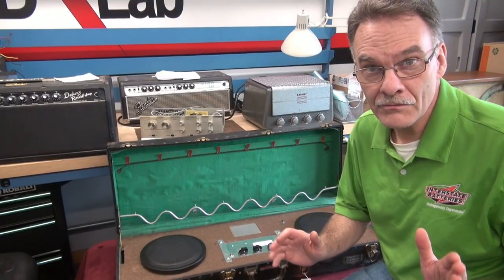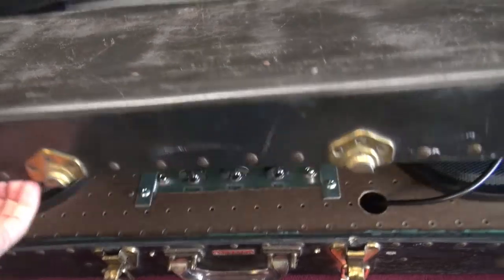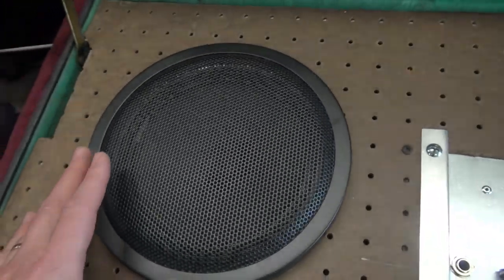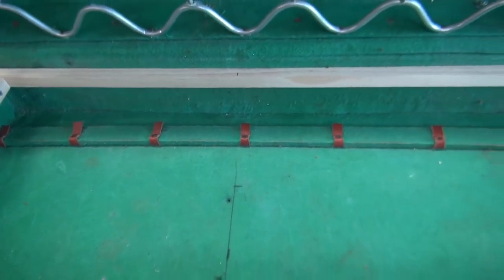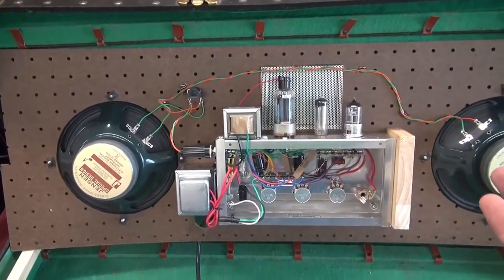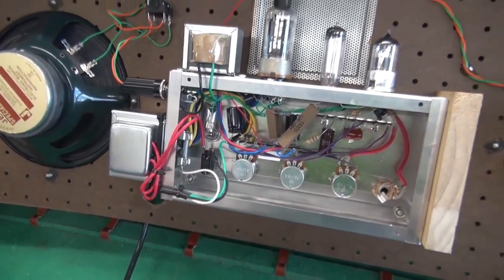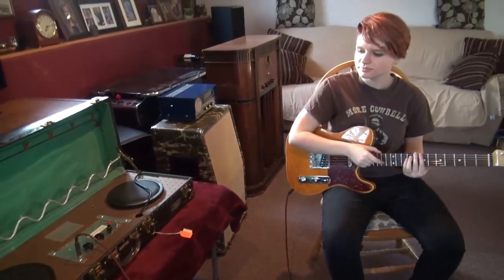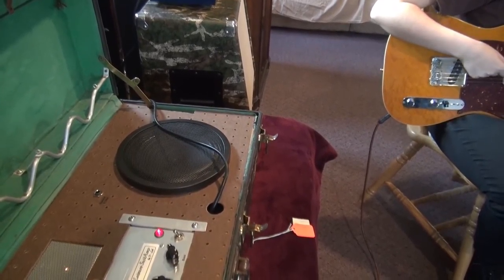D-lab electronics Super Leisure Suit Case Boutique tube guitar amp Project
Here is the new Super Leisure Suit amp. This model features the 2E26 circuit. Great Class A sound, tone, breakup. A friend purchased the 1950's Badger case at a thrift shop, for cheap. Brought it to me for the retro-fit. Really turned out great with the dual Jensen 8" speakers. Excellent distortion, lovely tone & response. Fun project. I hope you enjoy this fine presentation of Tube Amp Theater! Thanks to all of you, my friends. TD By the way, the $$ is movie prop stuff, not real